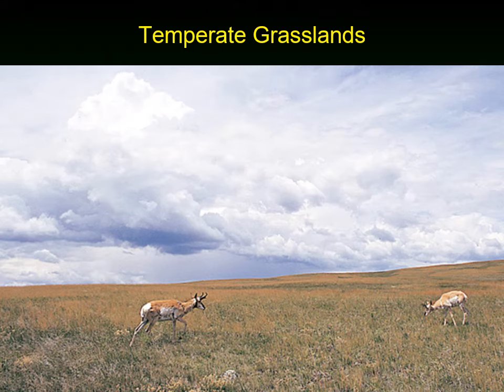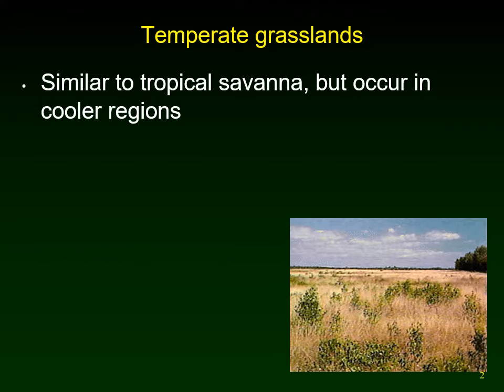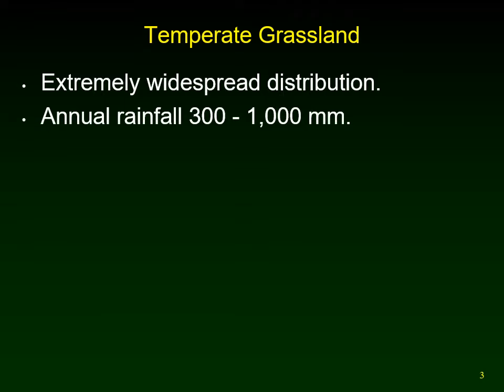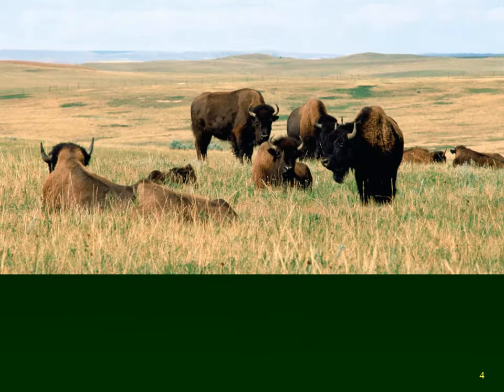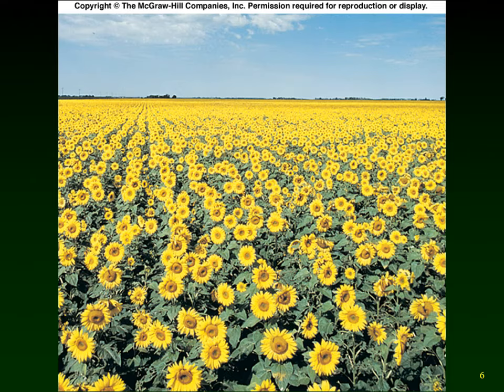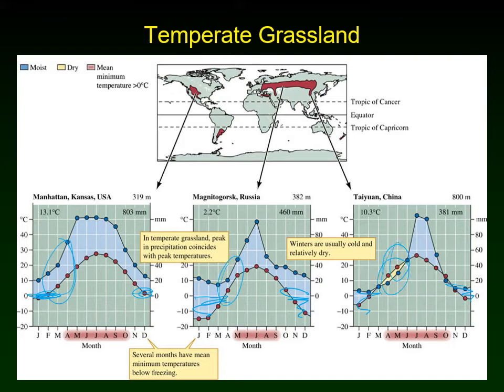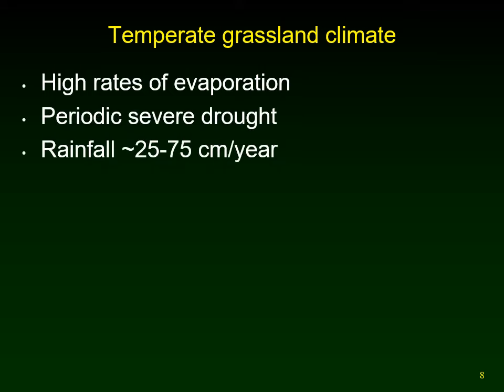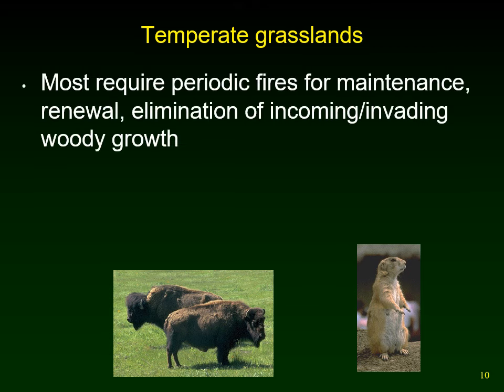Temperate Grasslands Biome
Lecture by Susan Glenn for ecology class. Based on textbook Molles,M. &  Sher, A. (2019) Ecology: Concepts & Applications 8th edition, McGraw Hill.